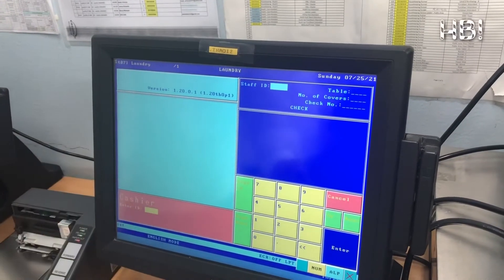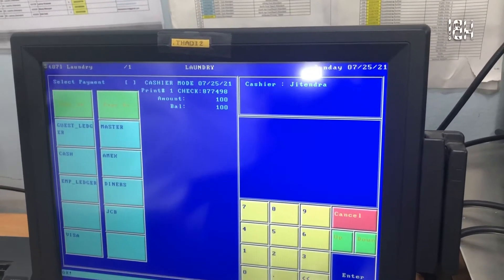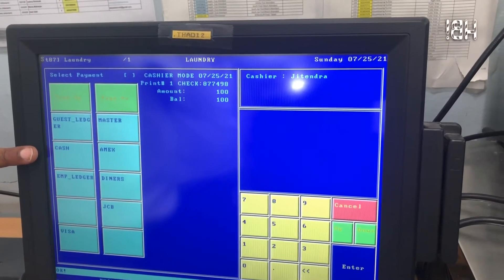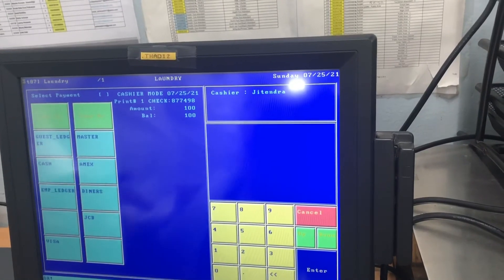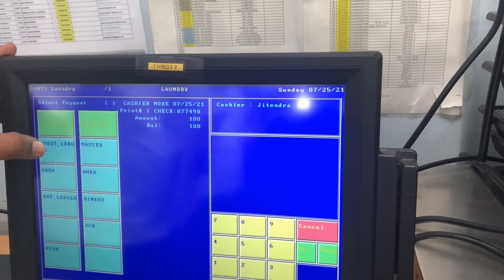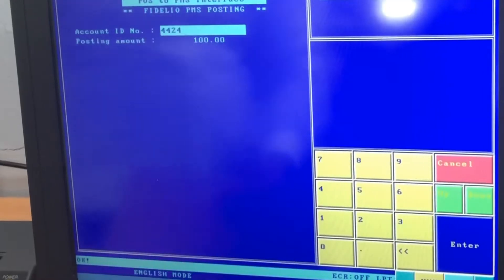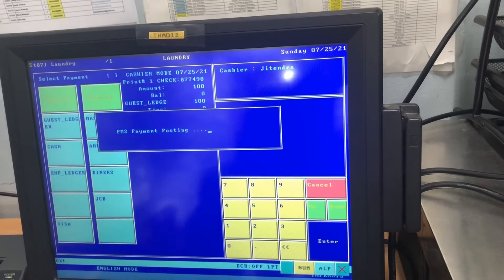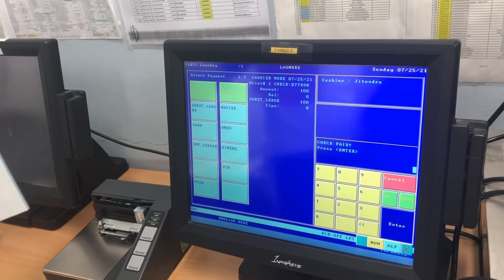How to post laundry bill with POS Operation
POS Operation - Laundry System